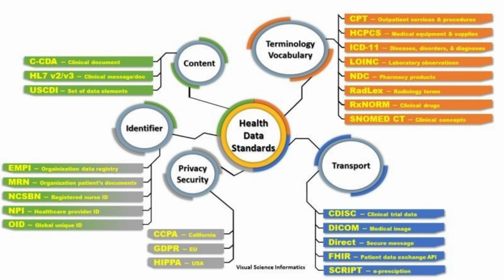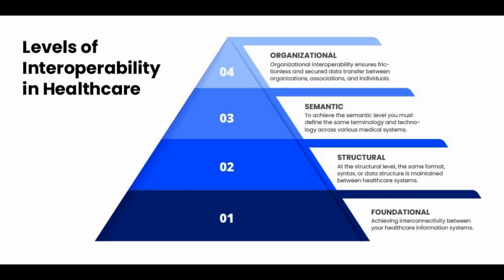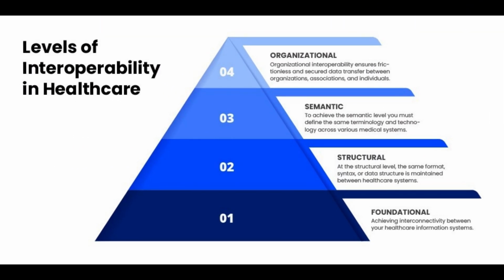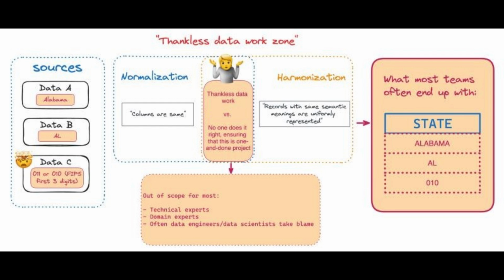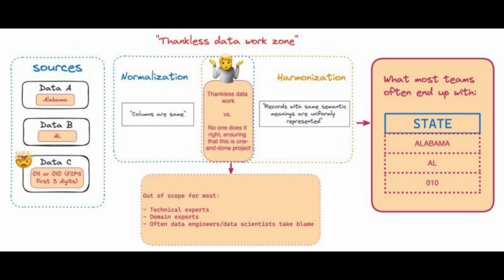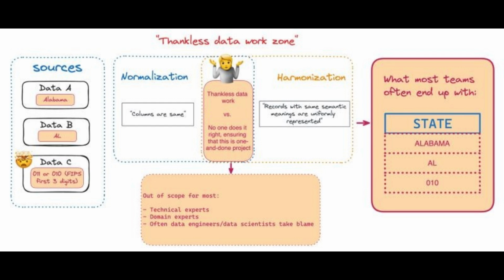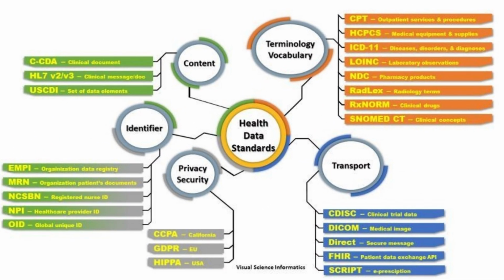Data Standards and Interoperability: A Healthcare Example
This podcast focuses on **health data standards (HDSs)**, explaining their crucial role in **healthcare interoperability**.

It details the various **levels of interoperability**, from basic syntactic compatibility to complex semantic understanding. Different **types of HDSs** are described, including content, identifier, privacy/security, terminology, and transport standards.

This podcast also highlights the importance of **data quality**, contrasting **gold labels** (human-labeled data) and **silver labels** (machine-labeled data), emphasizing the need to account for human error and bias in both.

Finally, the limitations of even standardized terminologies are addressed.